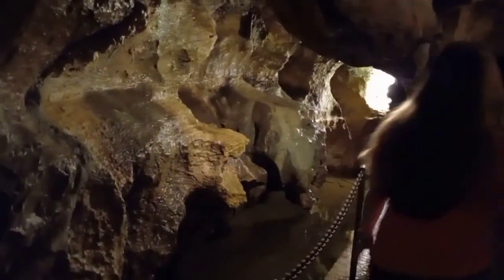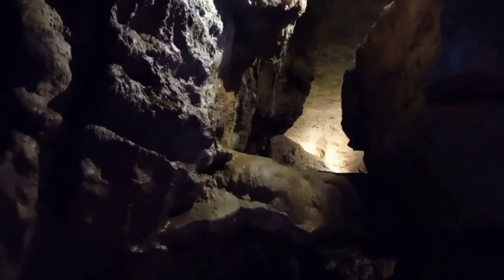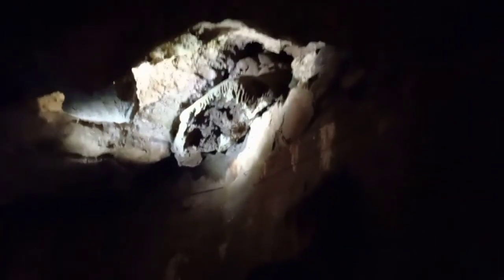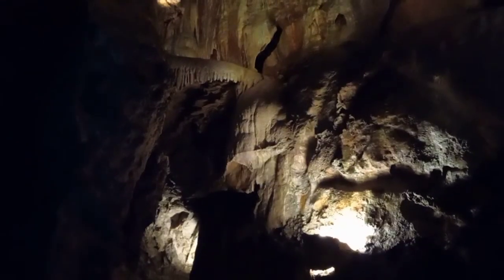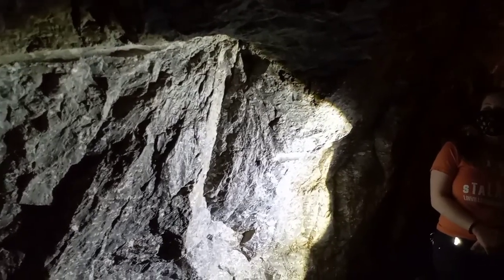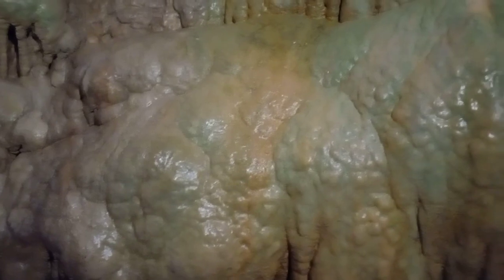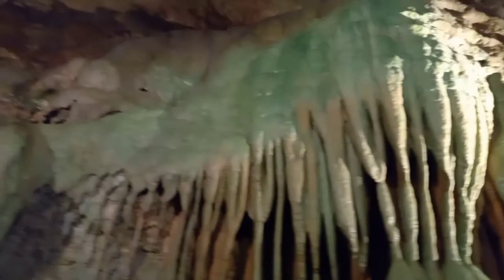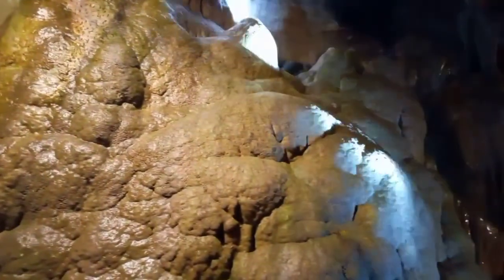"Linville Caverns" Tour August 14, 2021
this is from the brochure: Deep beneath Humpback Mountain,  nature has sculpted a masterpiece in stone. Slowly moving ground water has created the Intricate underground passages of Linville Caverns, North Carolinas only show Caverns. Through the ages, nature has decorated this intriguing inner space with new deposits of minerals forming amazing shapes, multiple textures, and splashing it all with a spectrum of color.